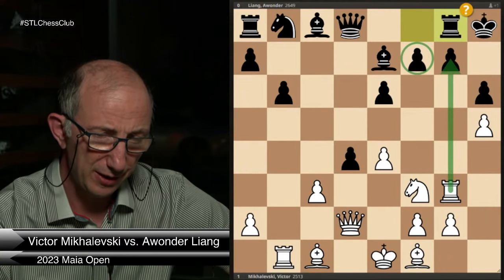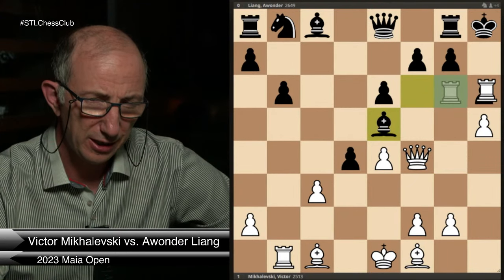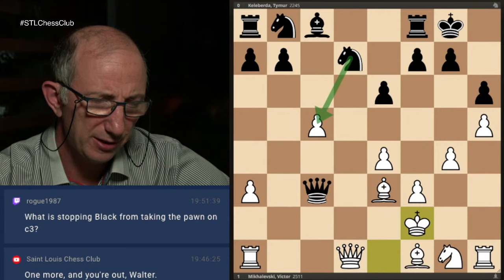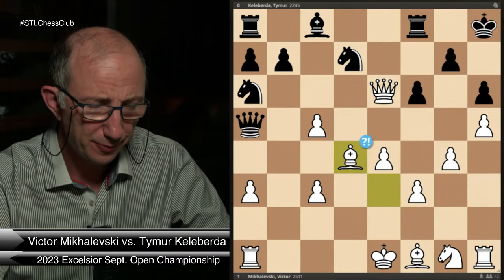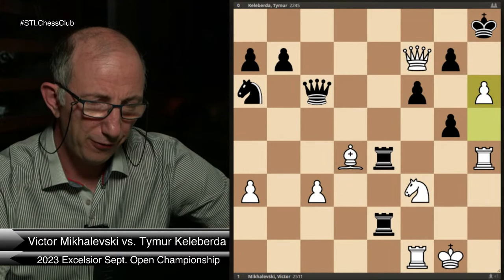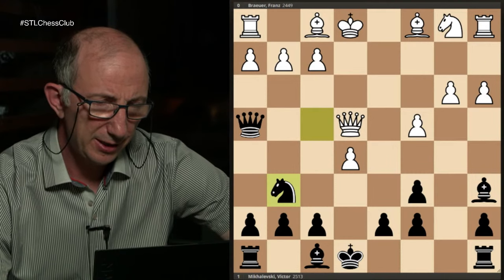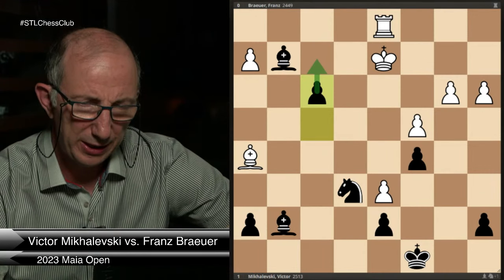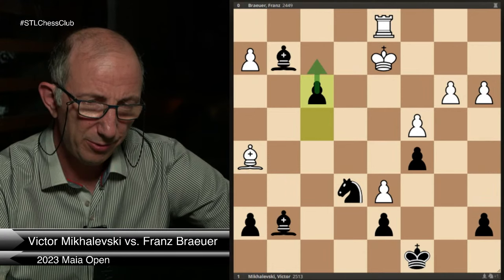The Idea of h4-h5 in Different Lines | Prepare Like A Pro - GM Victor Mikhalevski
Grandmaster Victor Mikhalevski teaches a chess class about the preparation of top tournament chess players.

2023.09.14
Victor Mikhalevski vs. Wonder Liang, 2023: D35 Queen's Gambit Declined, exchange variation
Mikhalevski vs. Tymur Keleberda, 2023: E25 Nimzo-Indian, Saemisch, Keres variation
Mikhalevski vs. Franz Braeuer, 2023: C45 Scotch, Mieses variation